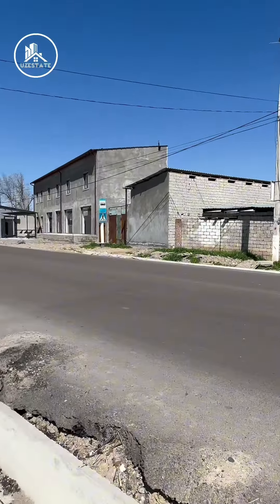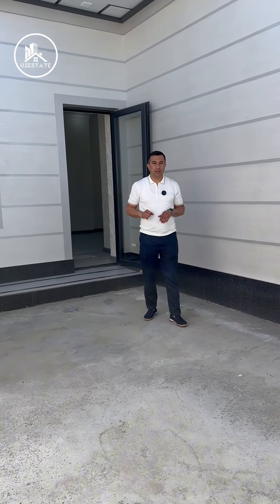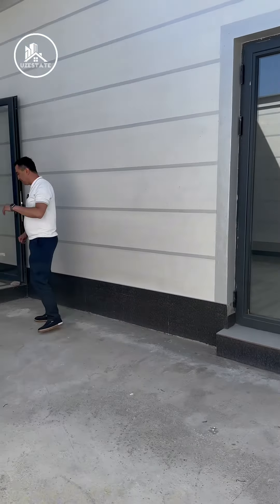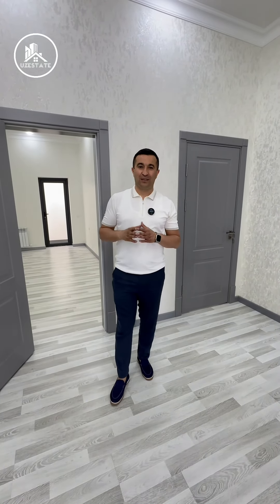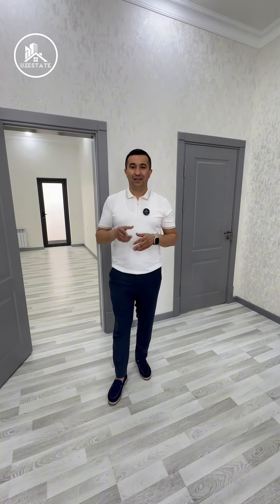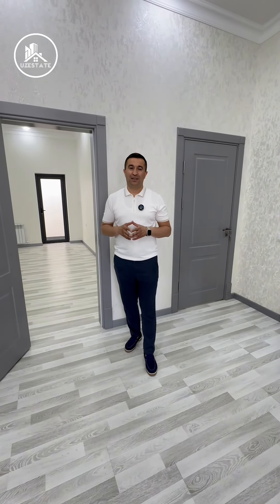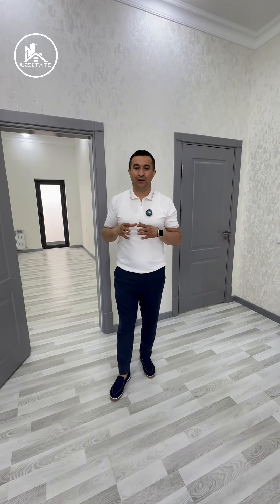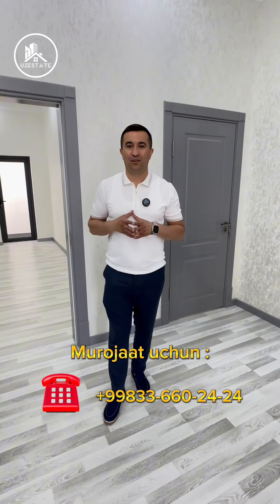YASHNOBOD TUMANIDAN 2 SOTIXLI HOVLI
🌐 Manzil : Yashnobod Tuzel
⛳️ Arentir : Yangi O’zbekiston parki Olimpia shaharchasi orqa tarafi
📐 Maydoni : 2 sotix
💶 Narxi : 120,000$
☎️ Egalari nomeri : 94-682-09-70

Bce Hедвижимост
🏬 Купля и Продажа г.Ташкент
🏠 Участки | Дома| Коробки
🏕️ Земля | Дача | Помещение
🏙️ Аренда квартир